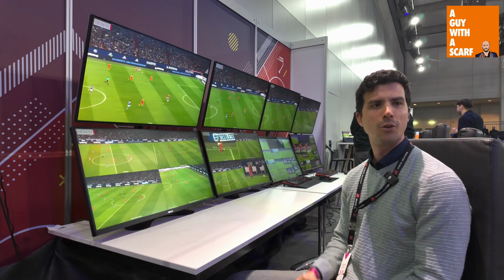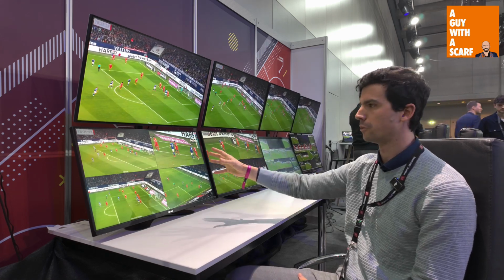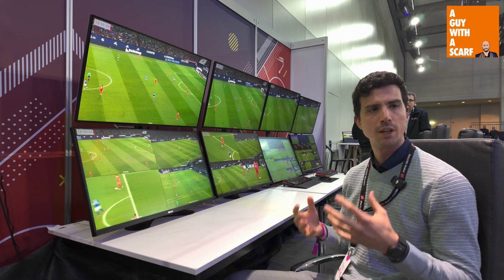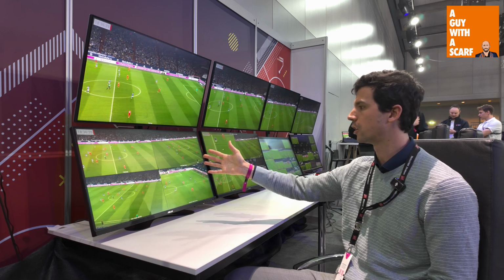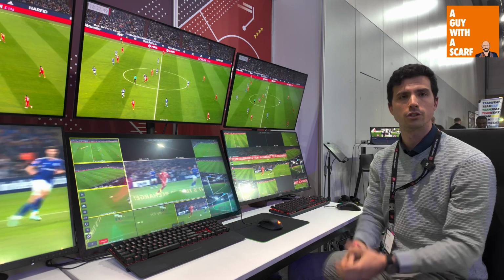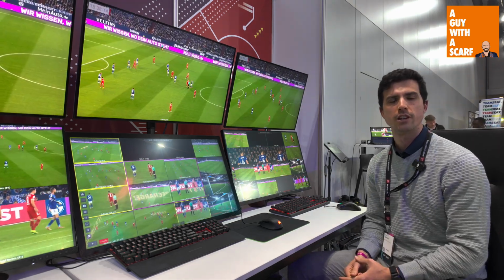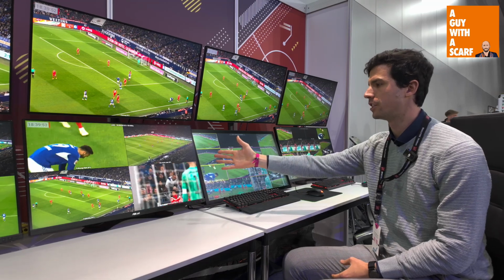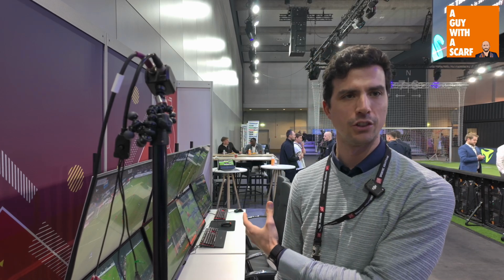Inside VAR: 5 Things You Never Knew About Football's Most Advanced Officiating Technology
The Evolution of VAR Technology: Democratizing Football Officiating
In the heart of modern football's technological revolution, Video Assistant Referee (VAR) technology stands as a testament to how digital innovation is reshaping the beautiful game. At SPOBIS, Tom Janicot from SportTech Solutions provided an exclusive insight into the intricate workings of VAR systems and their vision for the future of football officiating.

The Foundation: From Pitch to Control Center

The journey of VAR begins on the football pitch itself, where a sophisticated communication system connects match officials. As Janicot explains, their system captures both the officials' communications and multiple camera feeds from the television production. This data is processed through mobile data centers - specialized vans stationed at every Bundesliga stadium, while Major League Soccer (MLS) opts for permanent installations within their venues.

These mobile command centers serve as the crucial first link in the VAR chain, compressing and transmitting all captured data to central locations - Arlington for MLS and Cologne for Bundesliga operations. This centralized approach ensures consistency and efficiency in decision-making across all matches.

Inside the VAR Room: A Symphony of Technology and Human Expertise

The VAR operation center represents a masterclass in technological integration. Each video assistant referee's workstation features a dual-screen setup: a live feed on top for real-time match monitoring and a replay screen below, typically split into four camera angles for comprehensive incident review.

The communication system is equally sophisticated. VARs maintain constant audio contact with the on-field officiating team, though this connection is carefully controlled. While VARs can hear everything happening on the pitch, they only communicate with the on-field officials through a push-to-talk system, ensuring clear and purposeful communication during critical moments.

Working in tandem with each VAR is a replay operator, whose role is crucial in providing the right visual evidence at the right time. These operators have access to all broadcast cameras and can manipulate the footage through various controls - rewinding, fast-forwarding, frame-by-frame analysis, and zoom capabilities. This partnership between VAR and replay operator exemplifies the system's blend of human expertise and technological capability.

The Need for Speed: Balancing Accuracy with Efficiency

In the pressure cooker environment of professional football, where thousands of fans await decisions, the VAR system must operate with both precision and speed. SportTech Solutions has designed their software interface to be intuitive and frictionless, allowing officials to make informed decisions while minimizing delays to the game.

Transparency is another key feature of the system. The same images viewed by the VAR are simultaneously displayed to the on-field referee and broadcast to television audiences, ensuring complete transparency in the decision-making process. This approach helps maintain trust in the system among fans, players, and officials alike.

The Future: Democratizing VAR Technology

Perhaps the most exciting development in VAR technology is its evolution toward cloud-based solutions. This innovation promises to make the technology more accessible to smaller leagues and federations, potentially revolutionizing officiating at all levels of the sport.

"We're looking to bring all of the technology for video referees to run in the cloud," explains Christian Holzer (CEO). "This makes it a lot more efficient and flexible for smaller leagues and federations to be able to do single games, tournaments, or whole league-wide implementation."

This democratization of VAR technology represents a significant shift in football officiating. What began as a tool for top-tier competitions is now becoming accessible to a broader range of competitions. SportTech Solutions is developing a range of solutions, from high-end service-focused systems for top-tier clients to simplified cloud-based options for smaller leagues and federations.